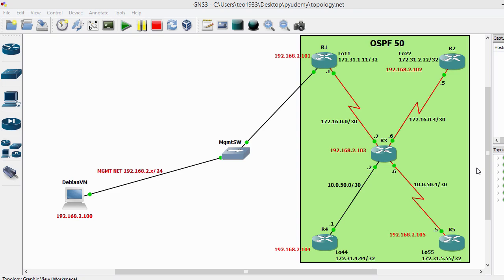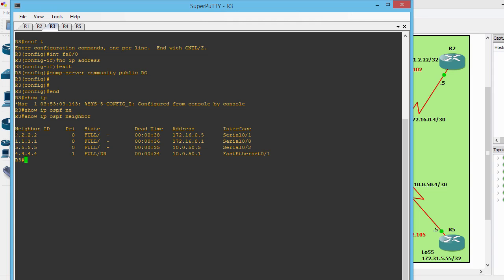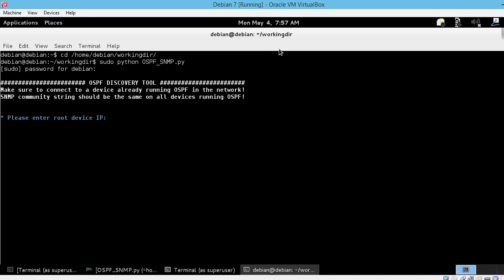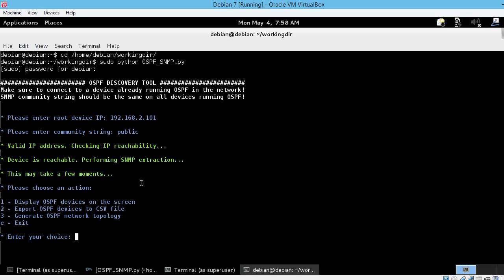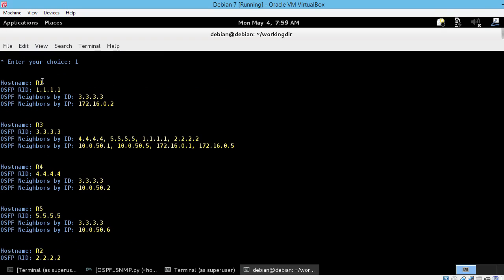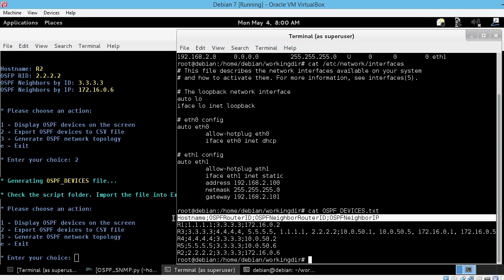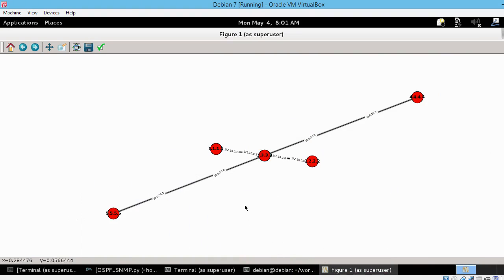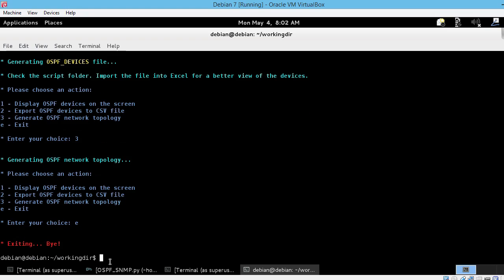Learn Python For Real Life Networking - python programming for real life networking use 2754706